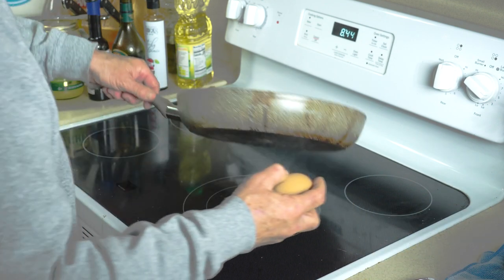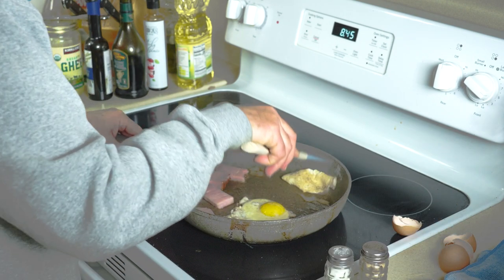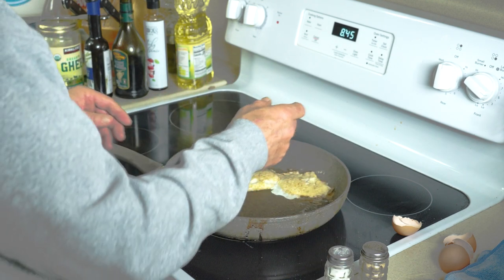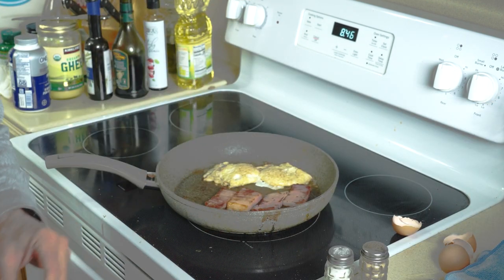Updated (Color Correction) 3.0 Week 3 Project Directing Interior/Exterior